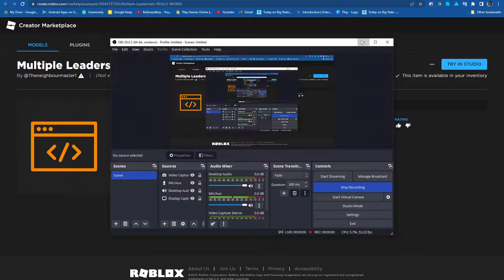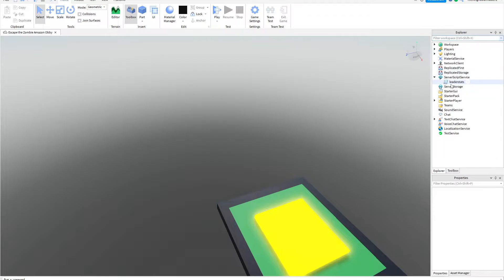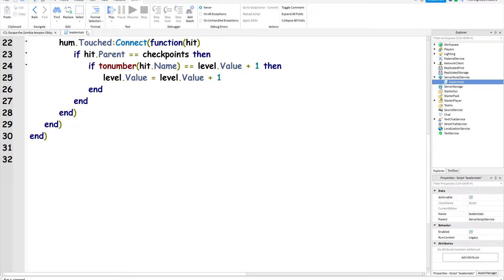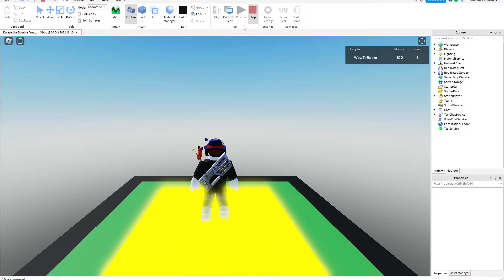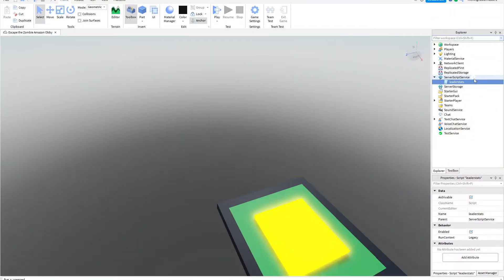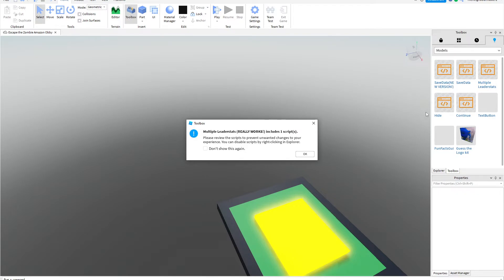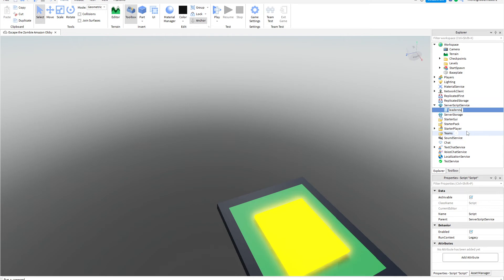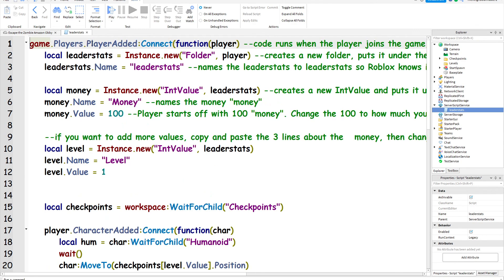How to make multiple leaderstats in Roblox Studio!